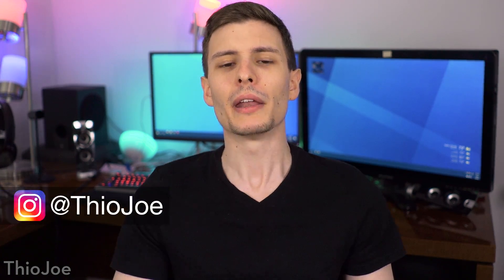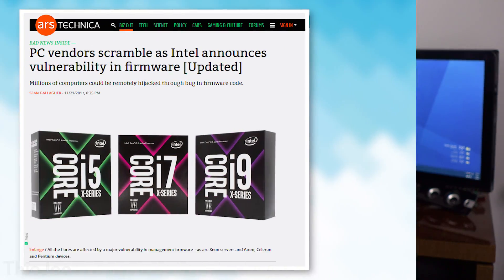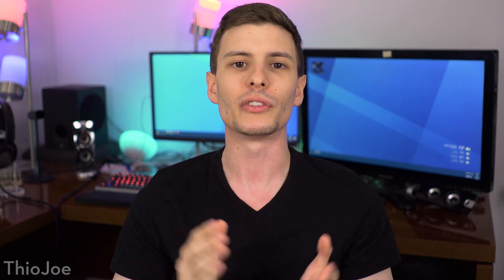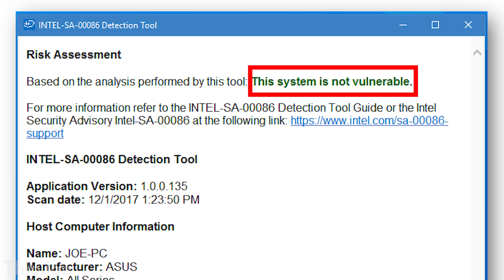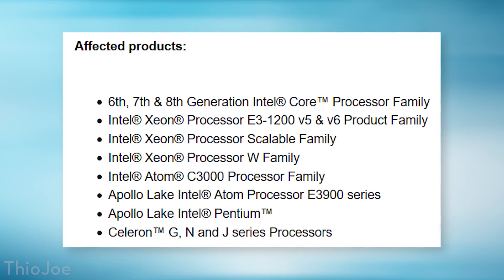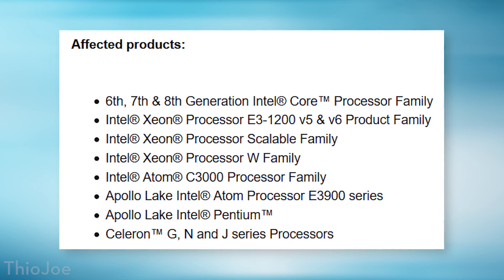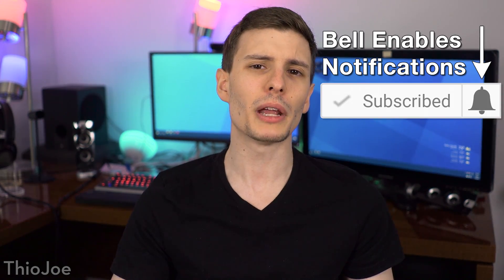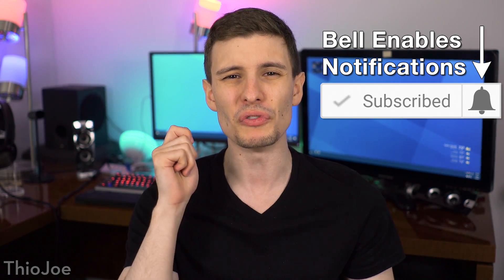⚠️Your CPU Is Spying On You! Patch it Now! (Intel CPU Exploit Found)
The Intel Management Engine was found to have a major security vulnerability, and you are at risk!

I've talked about the Intel Management Engine (Intel ME) before, and said how much of a risk it is just that it exists. In a previous video, I talked about how because it was proprietary code, nobody really knows what it does. And because it has direct access to the entire system, if it was exploited by hackers or a government, they would be able to control everyone's computer without anyone knowing. Turns out they did discover a vulnerability, and released a patch which you MUST download.